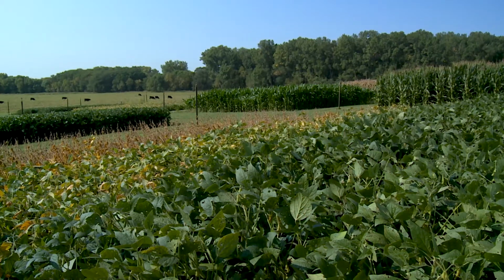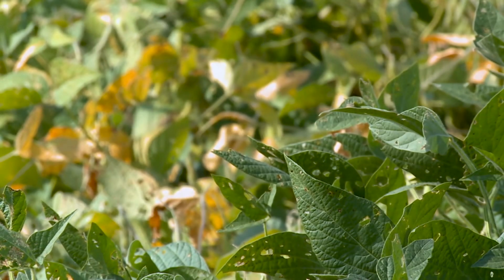Soybean Harvest Recommendations | Randy Pryor | October 2, 2020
Emeritus Extension Educator Randy Pryor goes over the optimum moisture content for soybeans at harvest. Randy also breaks down why having more moisture may be the better selling strategy than having too little.